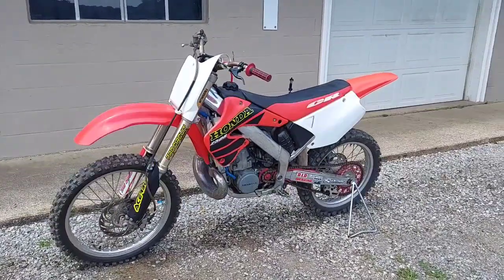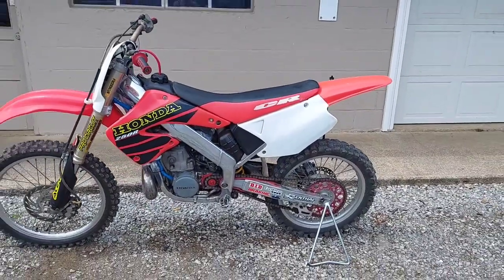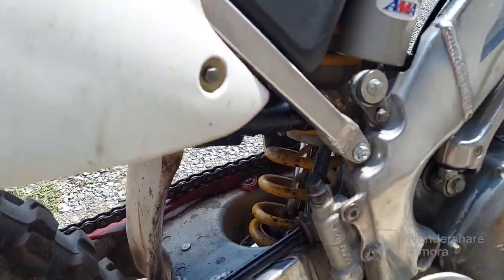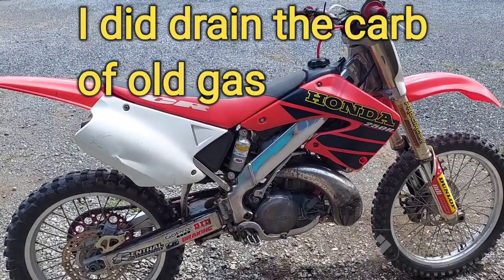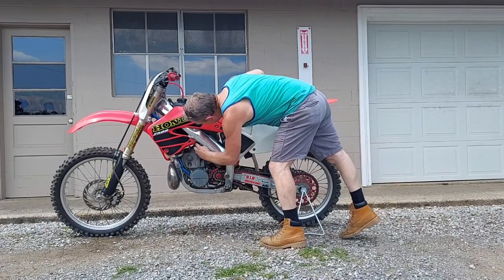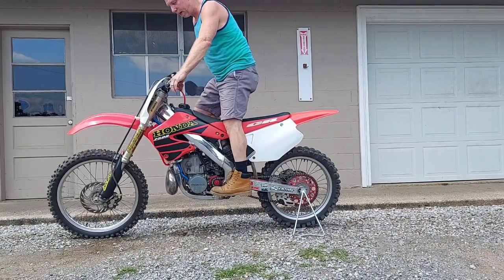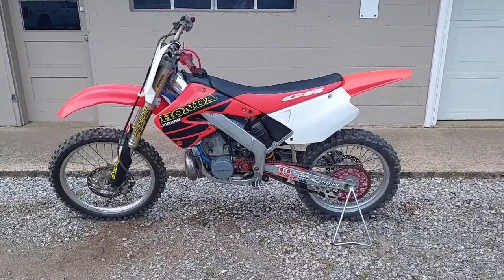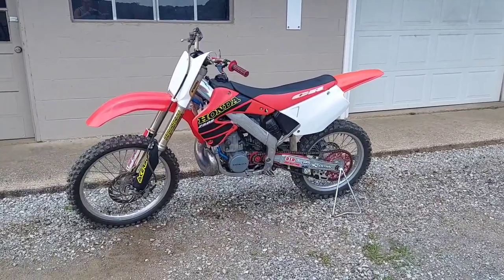2000 Honda CR250R in for work @Dragon Worx Start and Rev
Needs some tlc @ Dragon Worx